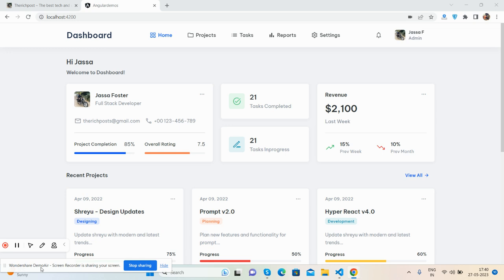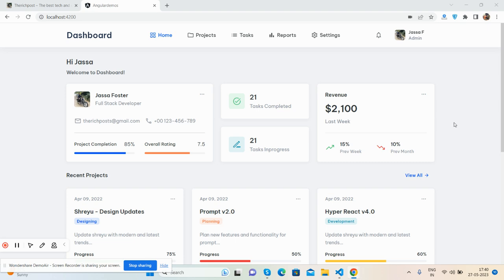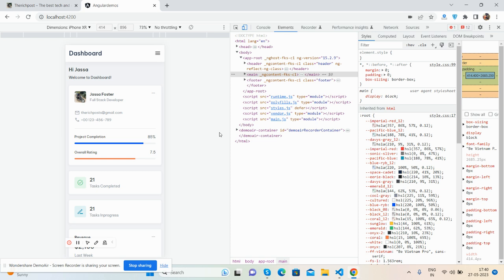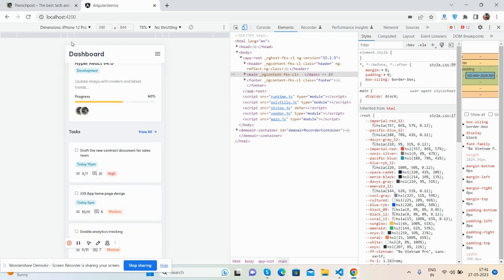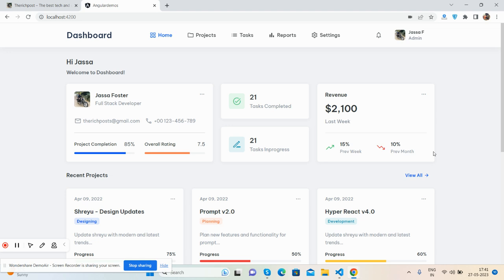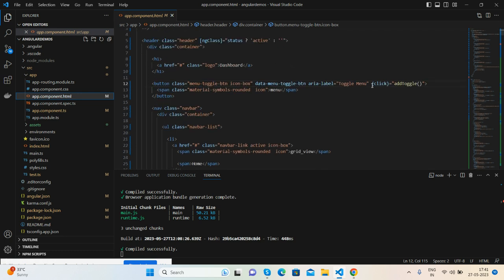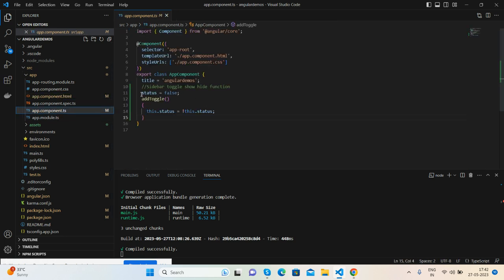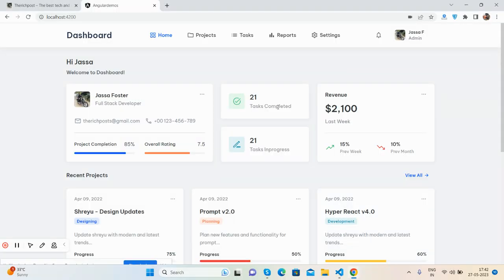Angular 16 Full Stack Developer Admin Dashboard Free Download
angular free admin
angular free admin template

Thanks